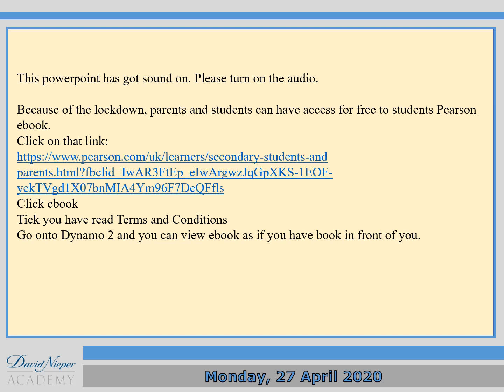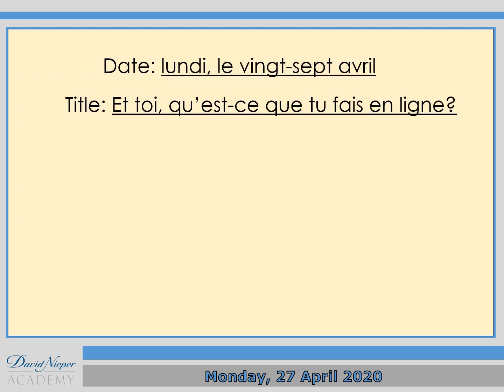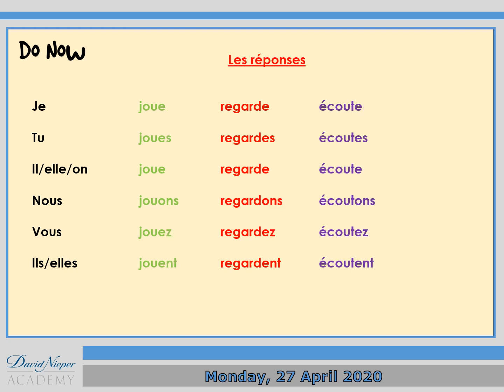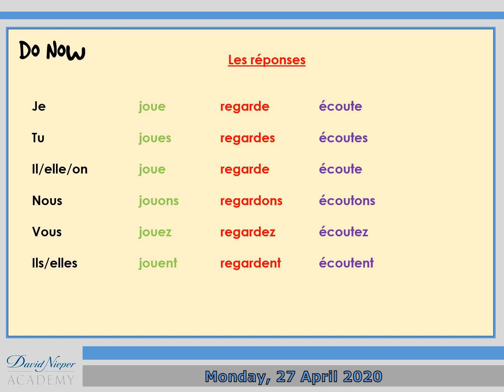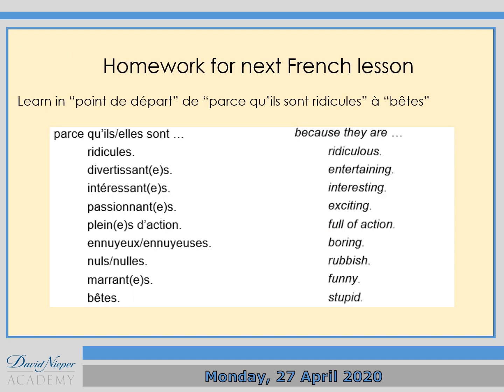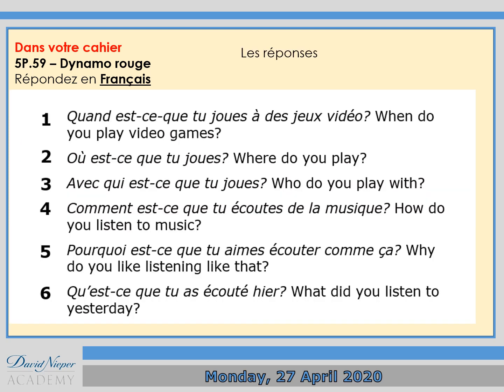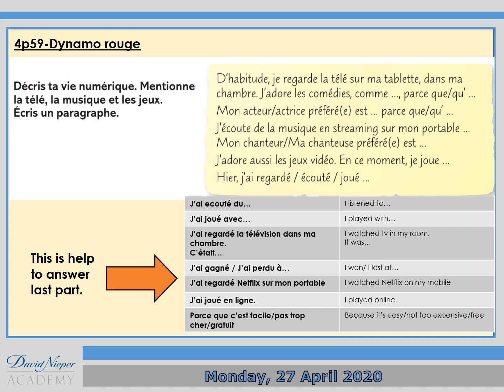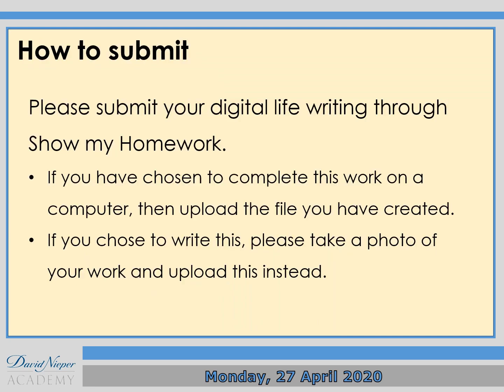Y8QC1 Et toi, qu'est ce que tu fais en ligne 270420 2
This is a Y8QC1 Powerpoint Youtube video.

Quizzing set for Thursday 30th April

Please submit today's homework on showmyhomework, thank you